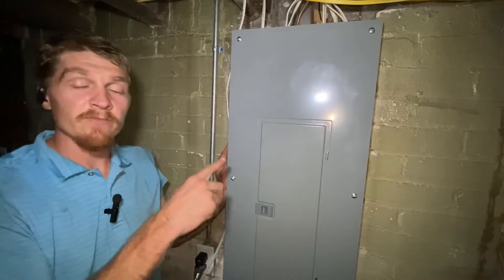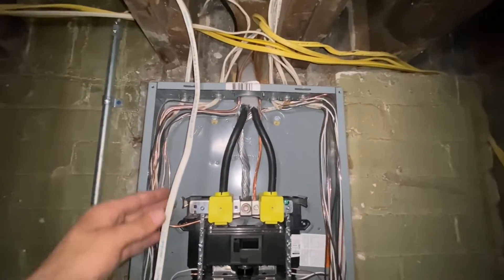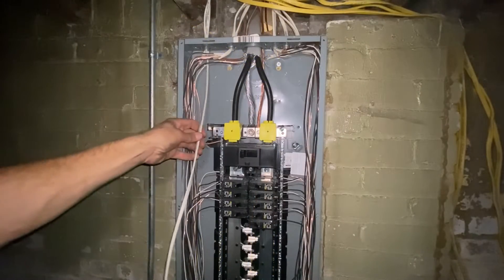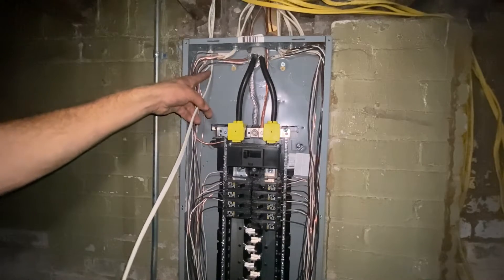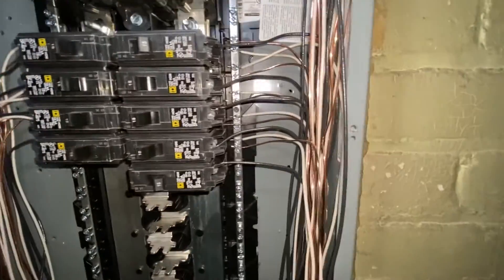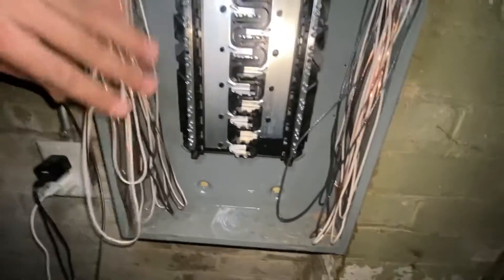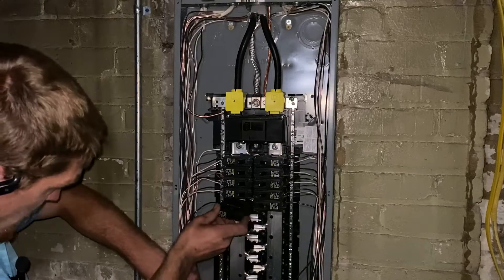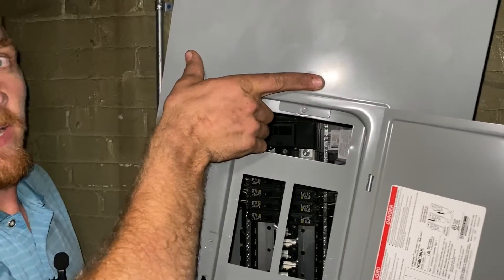How to Add a Circuit Breaker to Square D Panel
How to add a 15 amp circuit to square d panel. This is a much easier job than you might expect.